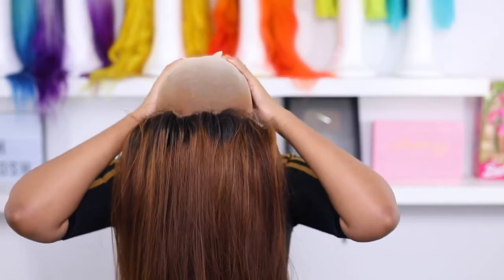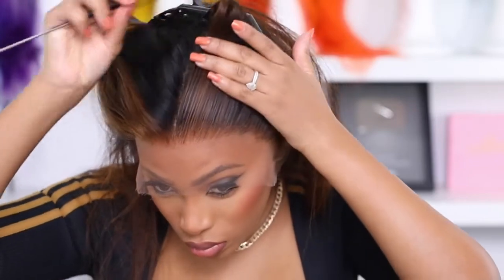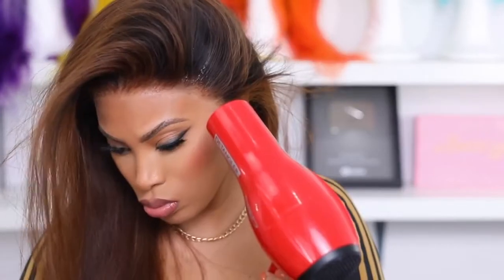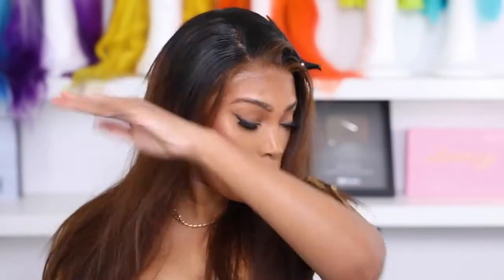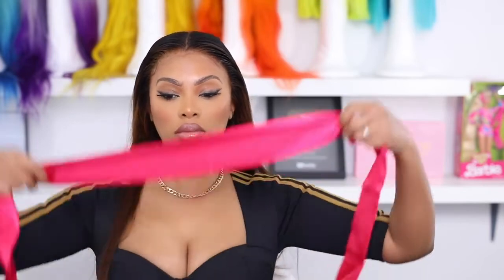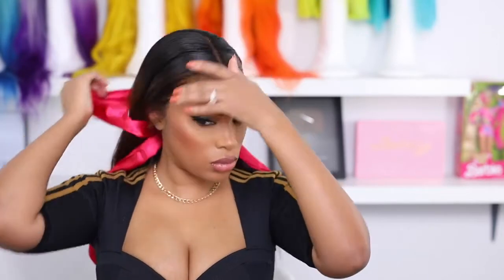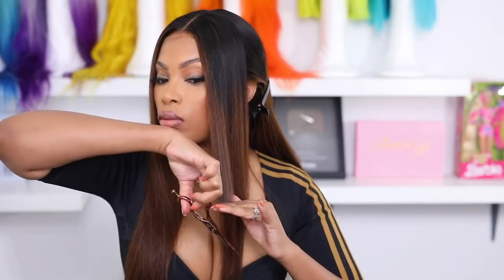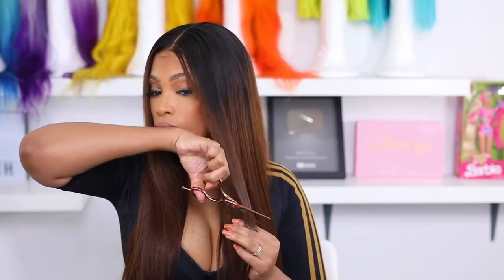🔥This Lace Wig Looks REAL! Invisible SWISS Lace Wig | 100% Beginner Friendly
Shop the same LaceFrontwig

√ 13x6 AVAILABLE

--- CORA - Malaysian Human Hair Ombre Lace Front Wig - LFW050